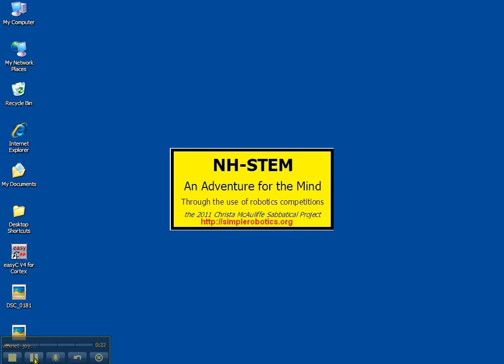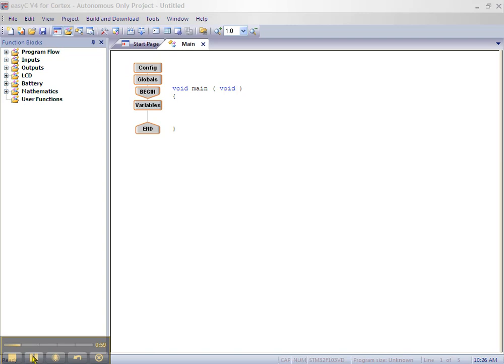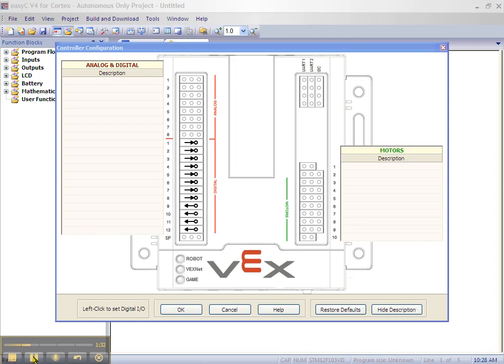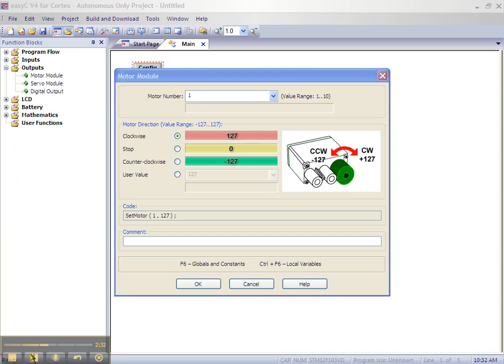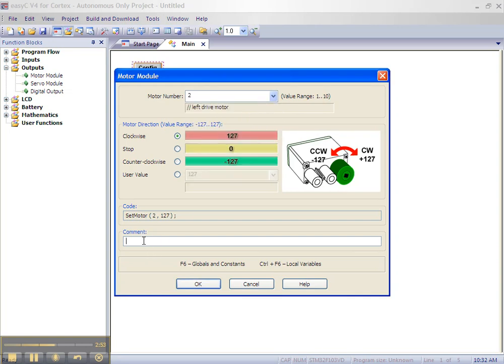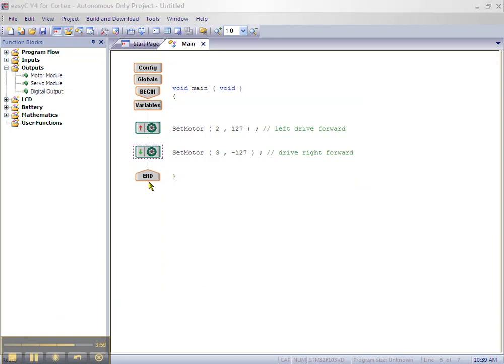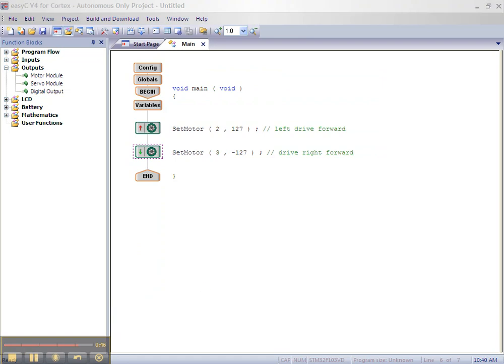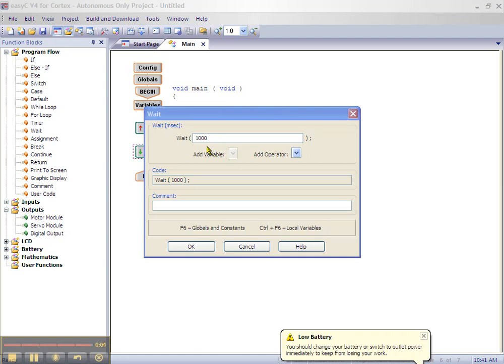Autonomous Part 1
Part 1 of 3 of a step by step description of how to create an autonomous program to drive forward, turn and then drive forward again